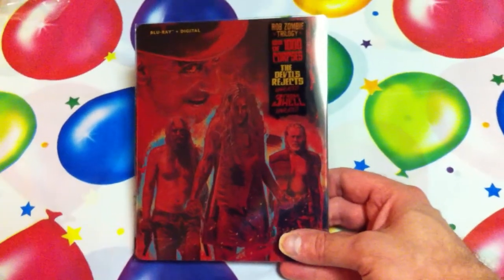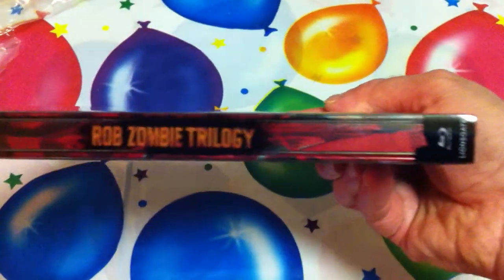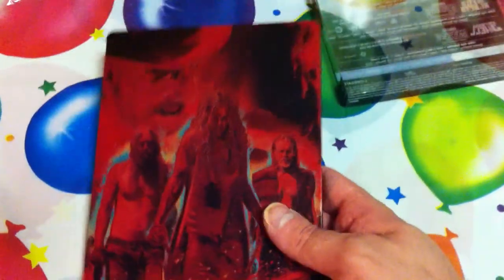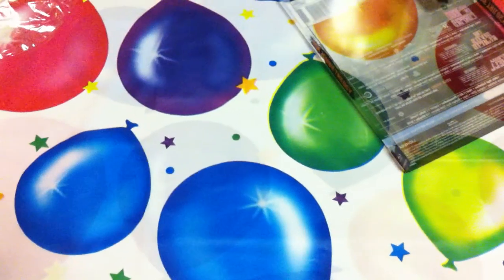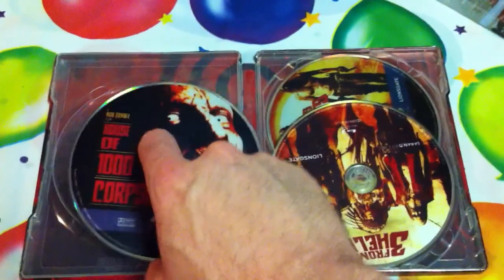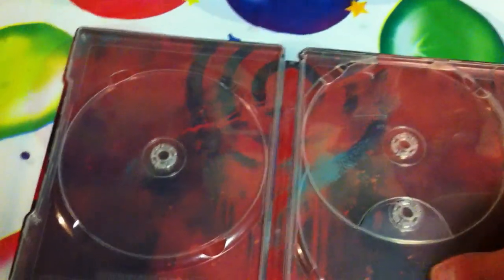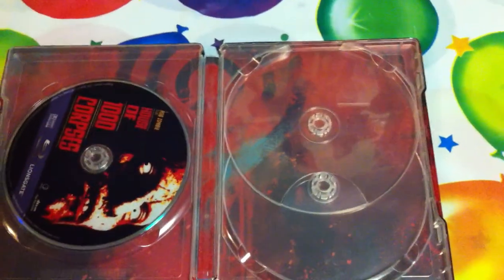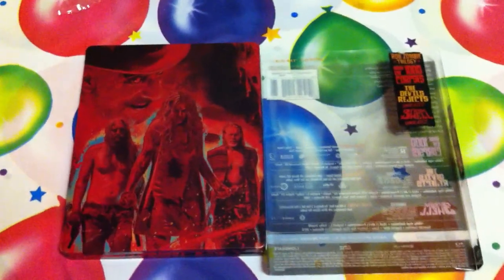ROB ZOMBIE TRILOGY (TARGET EXCLUSIVE)STEELBOOK BLU RAY UNBOXING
IN THIS VIDEO I UNBOX THE ROB ZOMBIE TRILOGY (TARGET EXCLUSIVE) STEELBOOK ON BLU RAY.